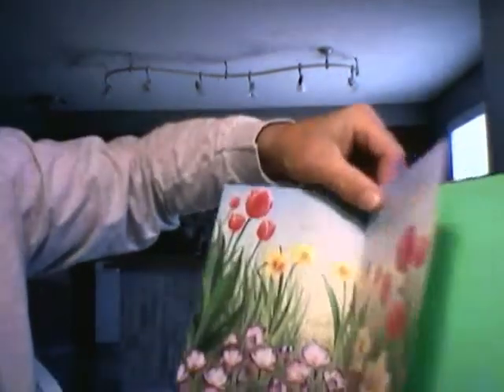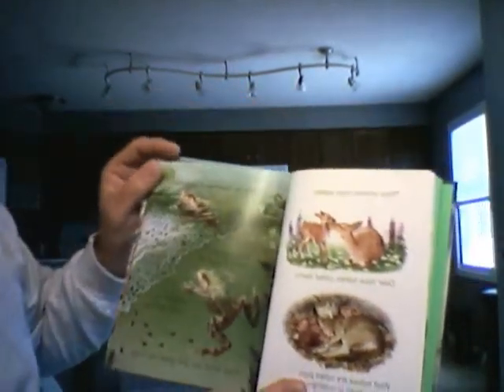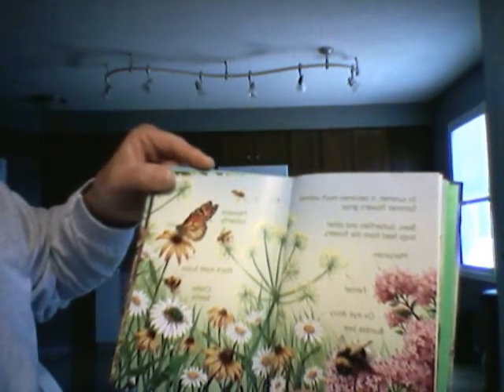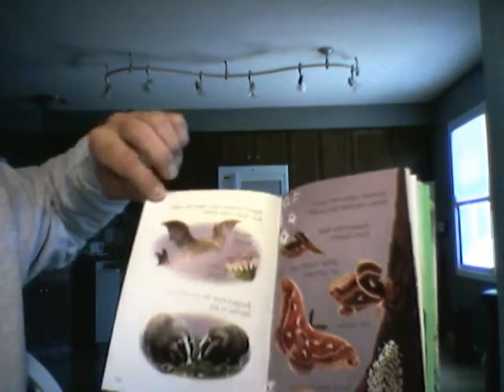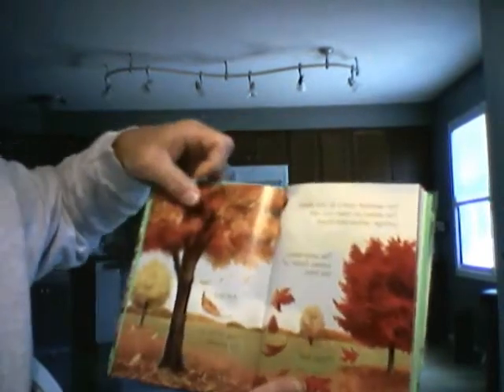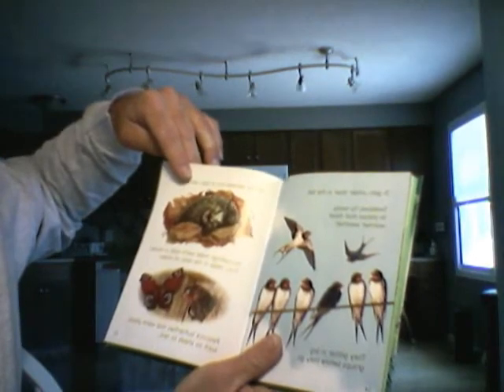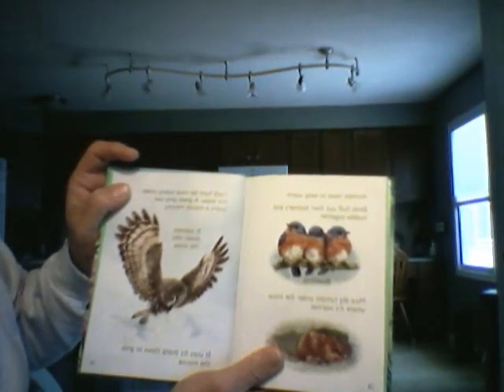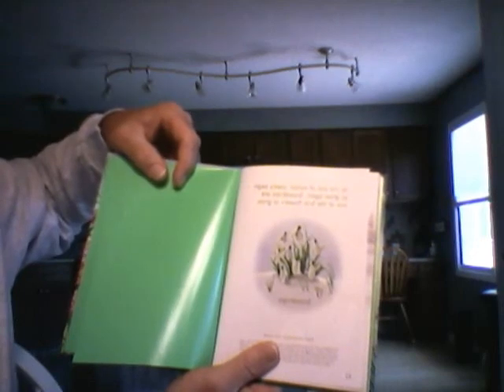Seasons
A book about seasons